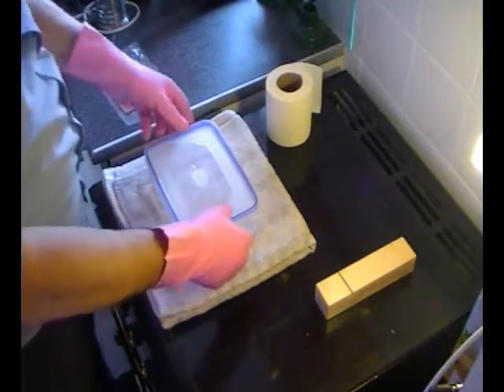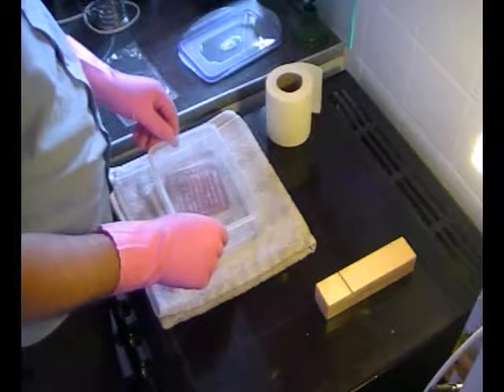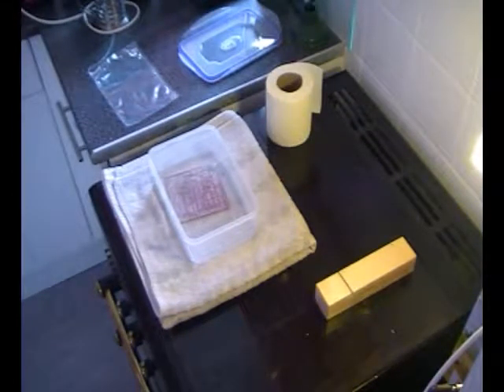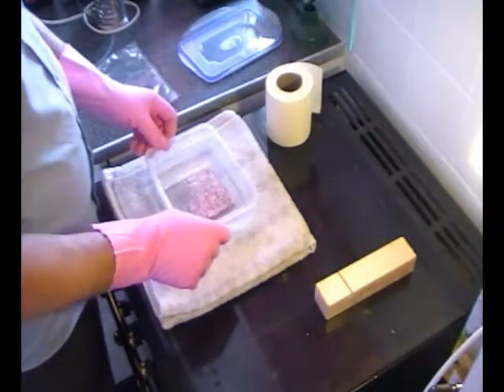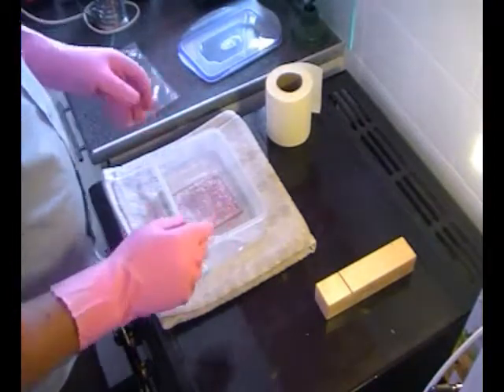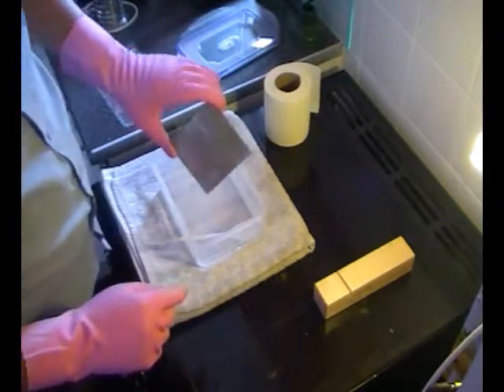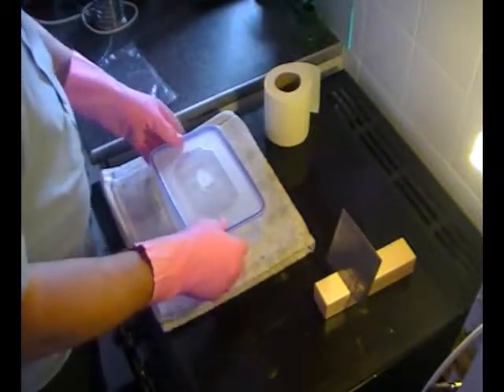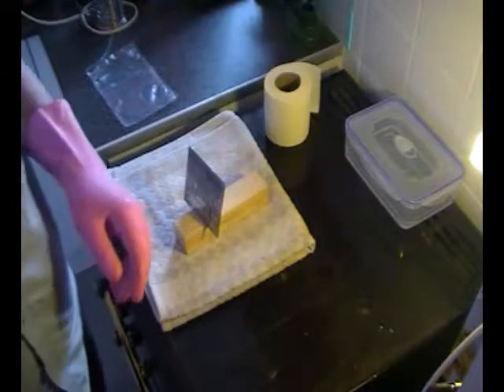New Lithium Battery 21B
TINNING PCB.

Hello everyone.
This channel will be devoted to Alternative Energy experiments that anyone can do at home.

Has had a great influence on the future development of this channel.
Also without whose help and advice I don’t think I would have got this far in my YouTube adventure.

My engineering teacher. I have learnt a great deal about how to use CAD programs and turn them into real life things.
Welding isn’t a strong point with me but Tman has guided me through that too.

Go and check out their channels. I don’t think you will look back.

REMEMBER! I know  NUTTING!
I only know what I do.

This channel will also have the odds and sods that I get up to as well.